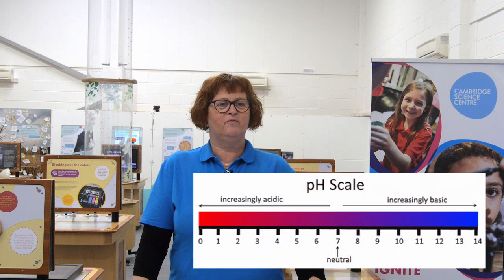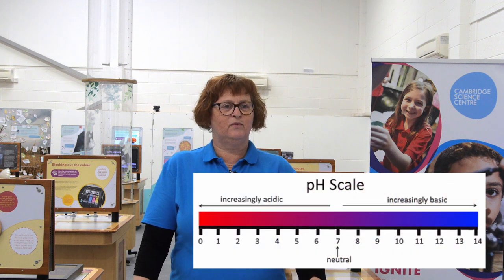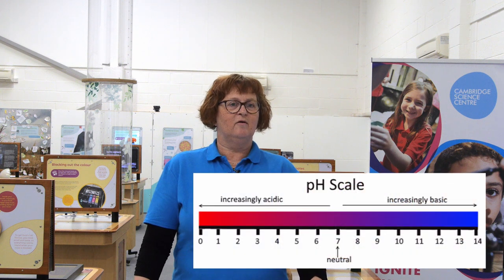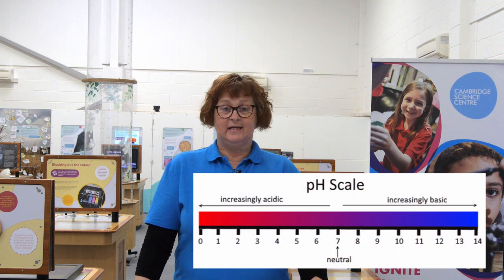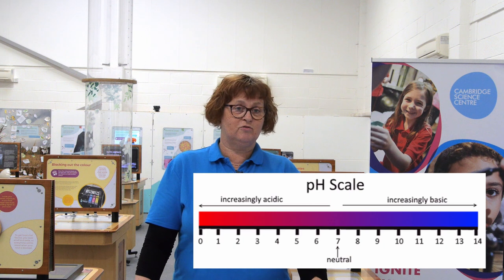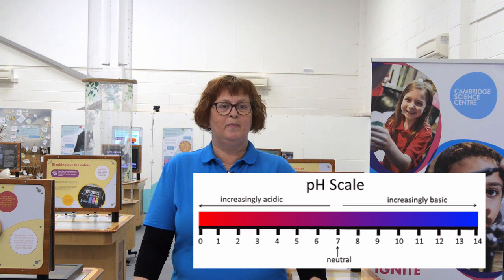Science@6: Episode 2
In this week's episode, we look at pH. Were you able to make your own red cabbage indicator and what household substances did you test? What questions did you have for us? And do you want to grow some edible hair?

Join us every Monday at 6pm for a new episode!

With thanks to: Francis Eni

Credits:
Presenter in the Centre: Mandy Curtis
Your Questions: Katy Roper
Activity Demonstrator: Joanne Staines
Interviewer: Mia Foulkes
Filmed by: A Farrer and M Curtis
Edited by: K Roper